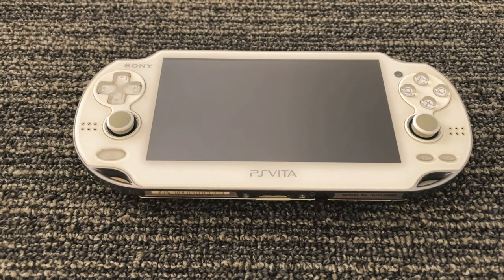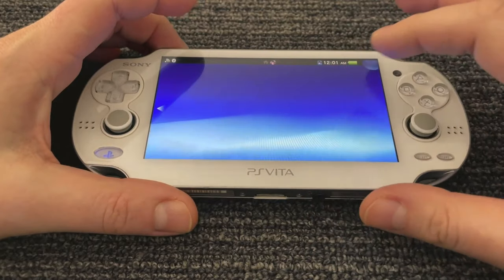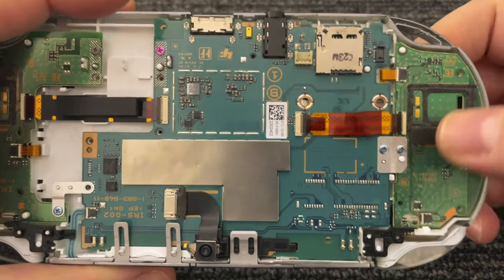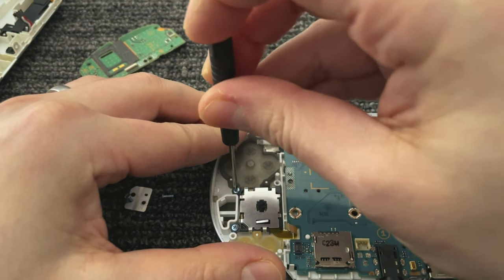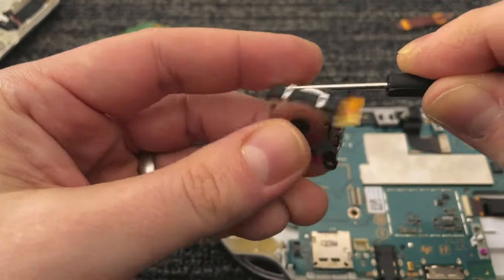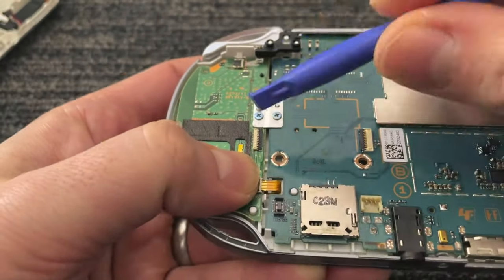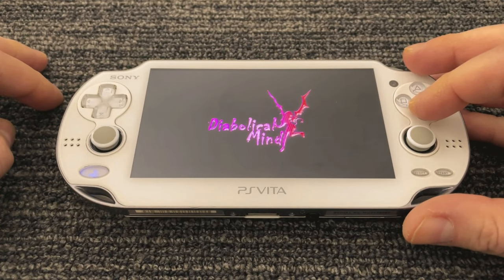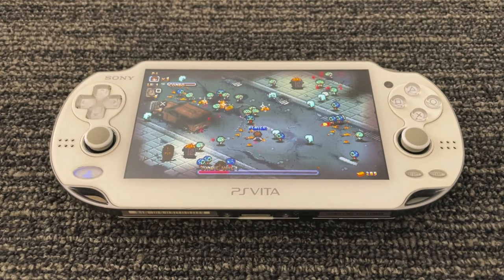What is Wrong with this Vita's Right Analog Stick? PCH-1001 OLED Model (FIXED)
This is a tear down video of a PS VITA Model PCH-1001that was having issues with its right analog stick.  I take a look at the problem, explain how to open up the Vita